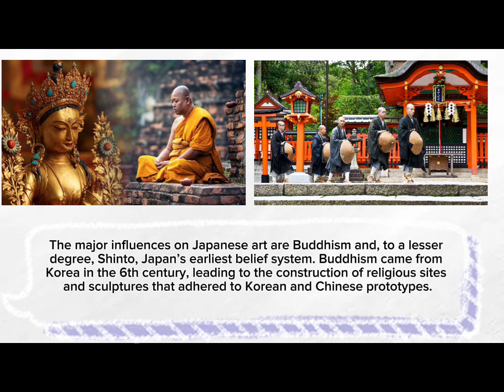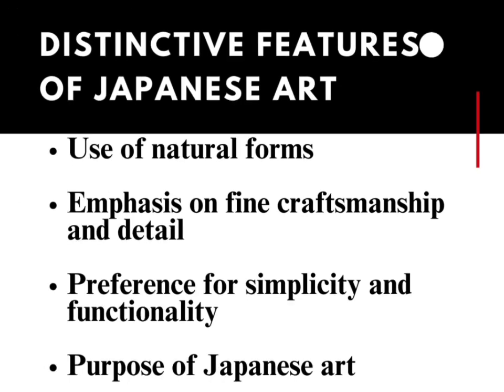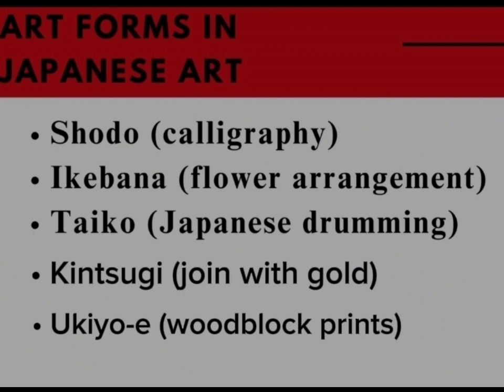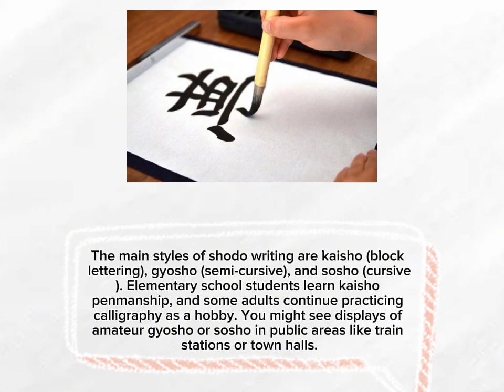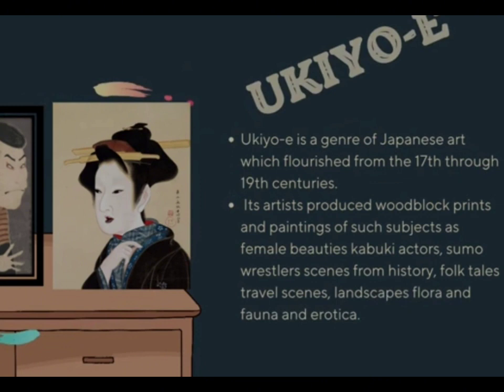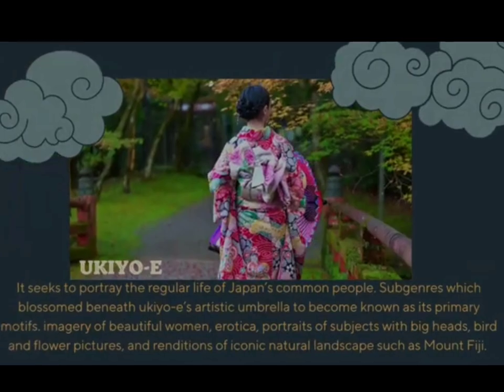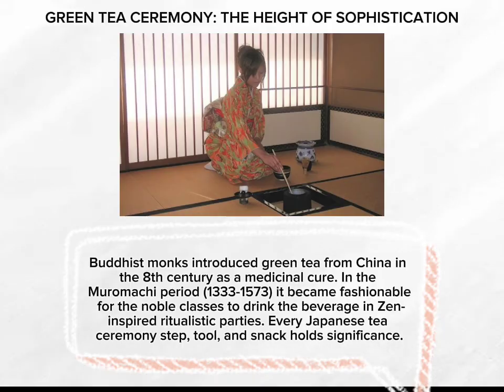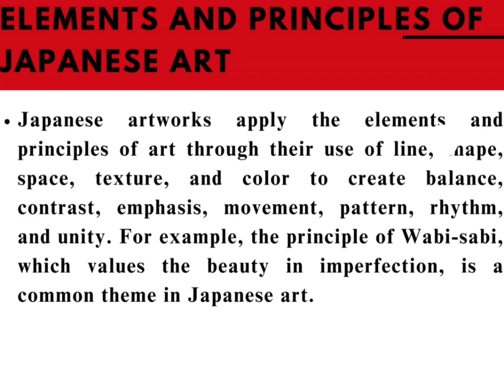Japanese Art (Group 10)